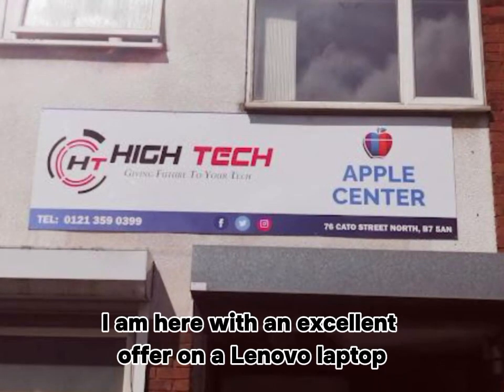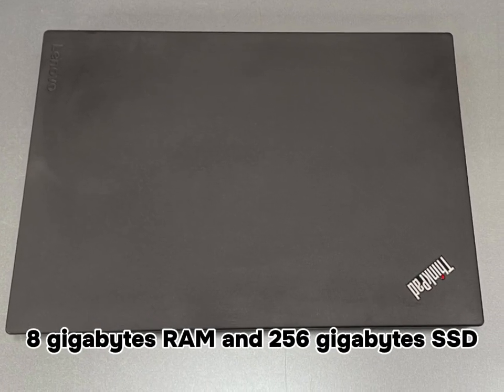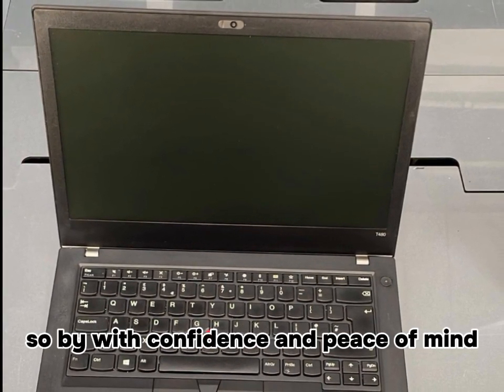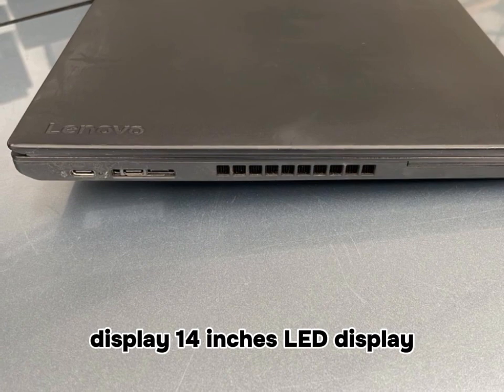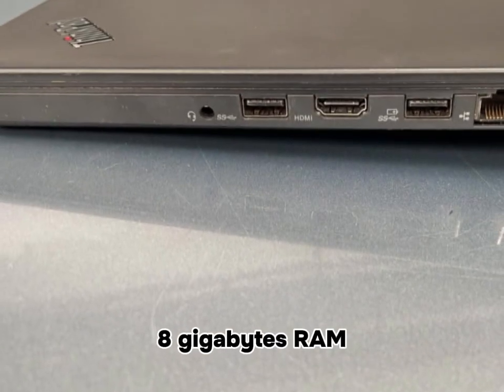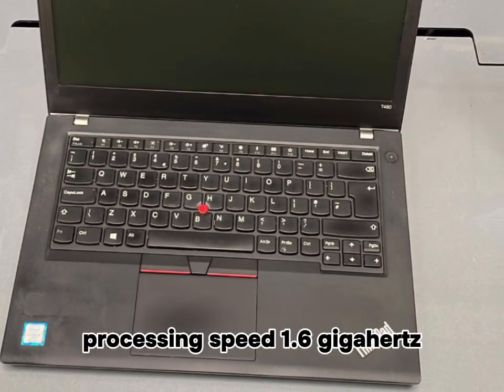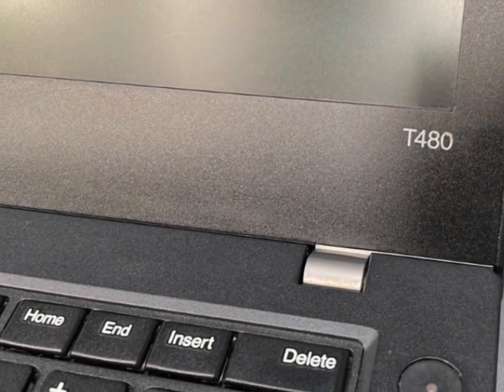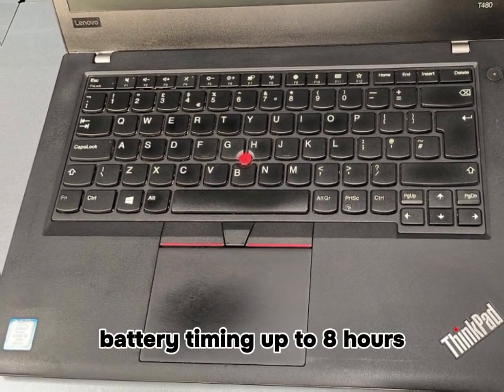Lenovo Thinkpad T480 Intel i5 8th generation Specifications and Features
Lenovo Thinkpad Intel i5 8th Gen 8 GB RAM and 256GB SSD with window 10 pro installed   and original charger.

Price: £199

✅Comes with warranty so buy with confidence and peace of mind.
✅ Powerful machine for gaming and personal use as well office use etc.
✅Display: 14" LED display
✅ Lenovo Thinkpad t480
✅8GB RAM(Upgradable)
✅256 GB SSD(Upgradable)
✅Graphics: UHD  graphics 620
✅Processing speed: 1.6 GHz 6-core Intel i5 boost speed 3.4GHz
✅UHDgraphics 620
✅Display resolution:‎ HD display with 1366 X 768  with 60 Hz
✅Battery Timing : up to 8 hours.
✅Ports and slots.
Display port
Charging port
USB 3.0 / 3.1
VGA
SD card
Rj-45
Audio In and Out
✅Security:
Sensors
TPM2.0
Kensington security slot
Security lock slots

✅Camera 720p
✅Headphone output
✅Backlit Keyboard optional
✅Bluetooth
✅wifi
✅Lan
✅Webcam
✅Hdmi
✅ Slim weight

It is best for:
🔸 Programming
🔸 Architecture
🔸 Playing games.
*Free Fire
*Tomb rider
*Need For Speed  Underground
*GTA 4

🔸Online Classes
🔸For assignments
🔸Office Use
🔸Remote office or conference room setup

Genuine seller with hundred percent positive feedback on ebay and all other online selling platforms.

Thanks!

address: High Tech GB Ltd, 76 Cato street north B7 5AN Birmingham